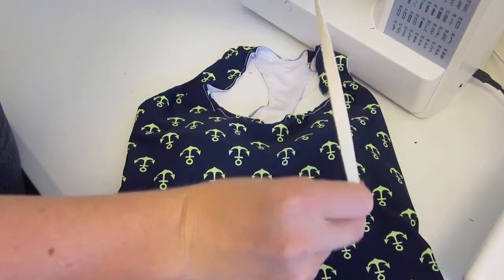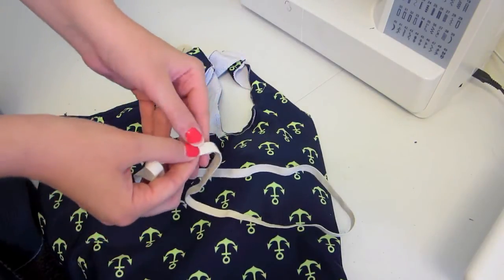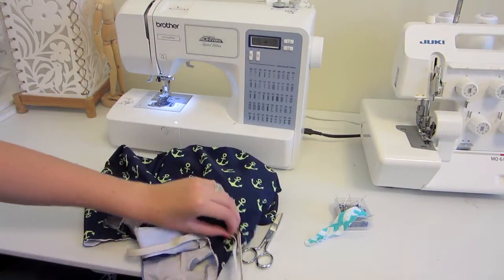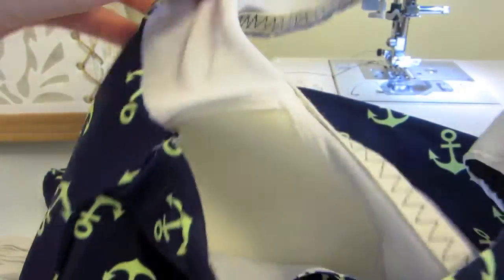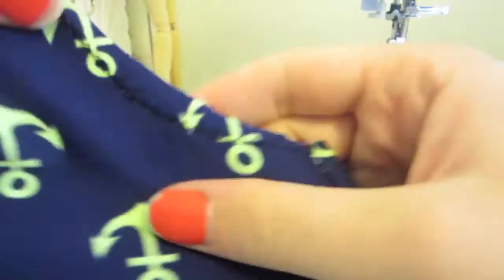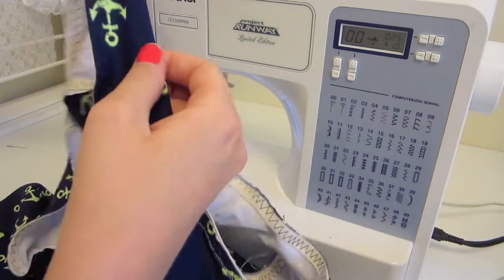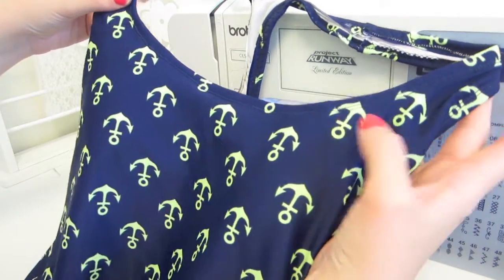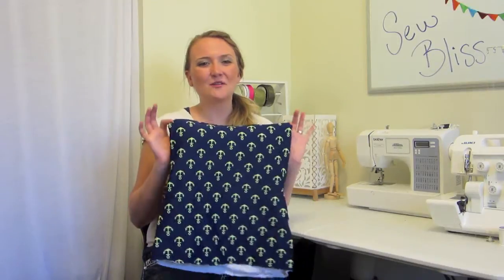How to EASILY Sew a Swimming Suit - Part 2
In this video I show you how EASY it is to sew a swimming suit. This is part 2 of 2 videos. I did only show how to sew the top but the same techniques apply to the bottoms.

Also make sure to LIKE this Video!!!